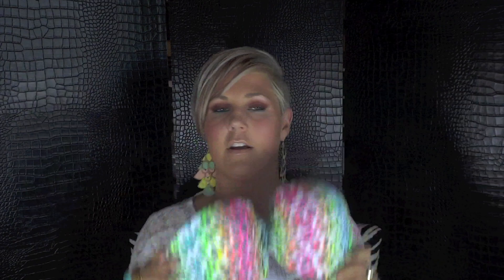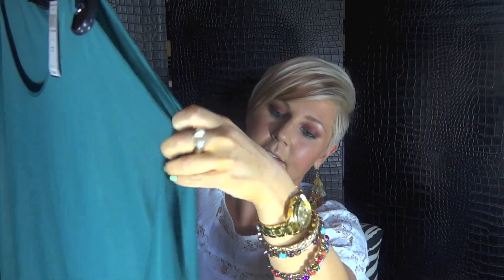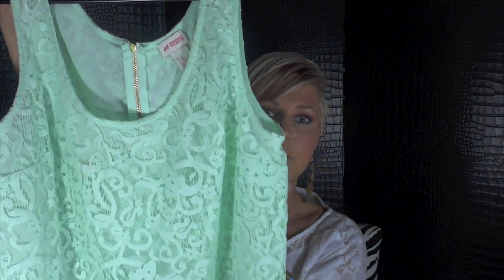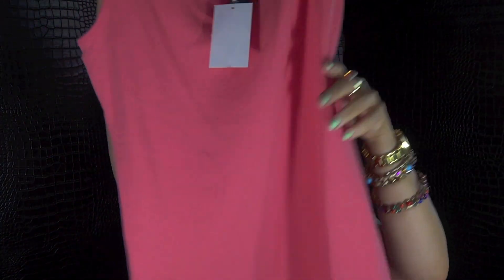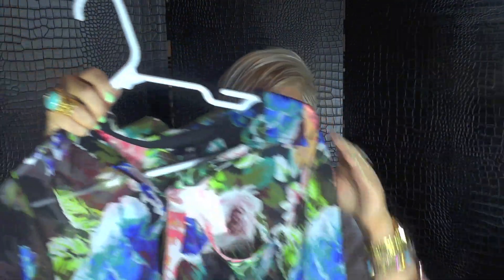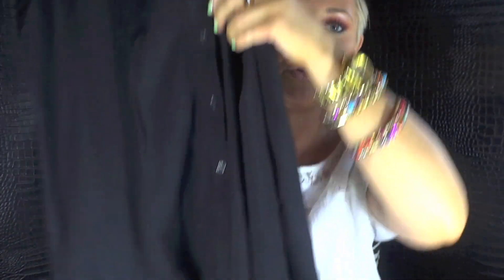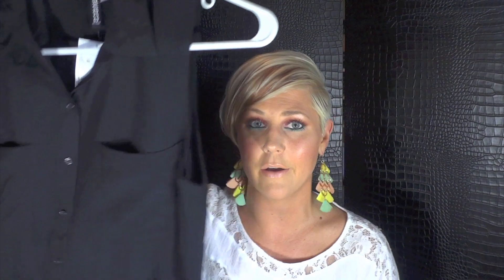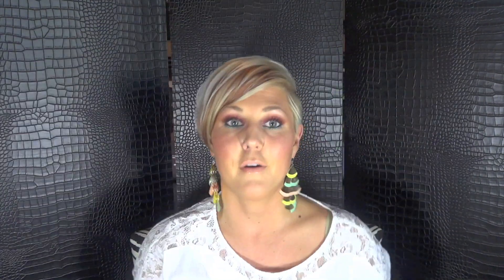Spring Clothing Haul: H&M, VS, BCBG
The Madi Push-Up Bandeau Top Victoria Secret
BCBG CAMIRA SLIT-SLEEVE COCKTAIL DRESS in Jewel Green
H&M